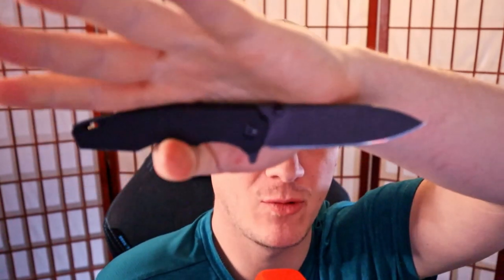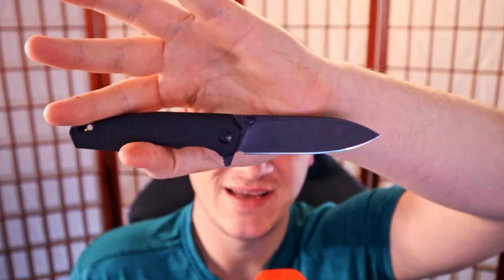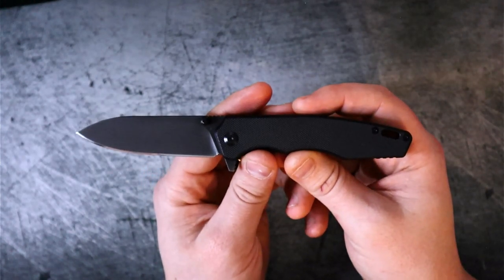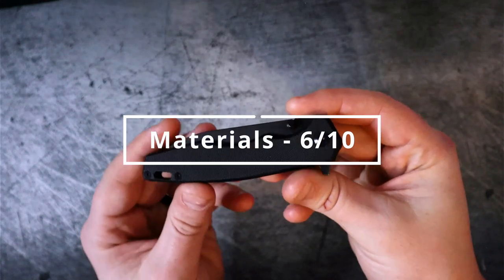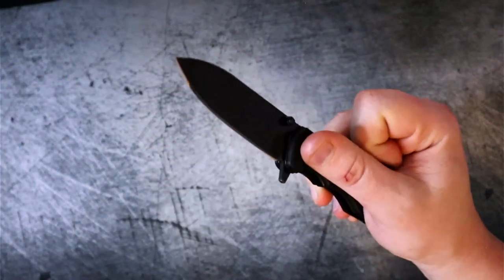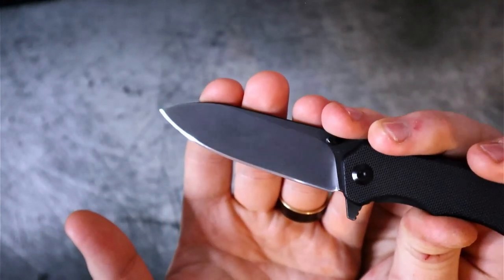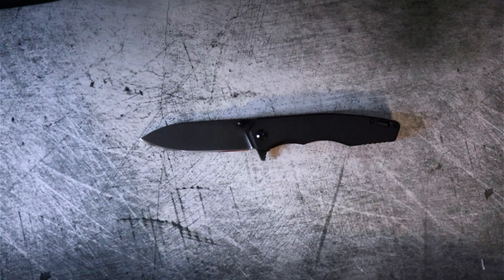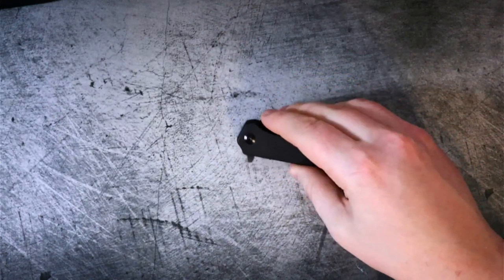The Remette Handfeel is a GAME CHANGER! - Grail or Garbage Ranking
In Todays Episode we check out the Remette Handfeel. A knife in the sub $50 category from a manufacturer that listened to the customers to bring a high quality folding knife to market, how well do they deliver? Today we find out! Link Below and in Pinned Comment!

Remette Handfeel

White Mountain Knives - Code = RSB10

Reccomended Knives